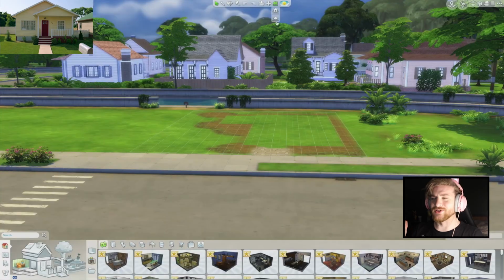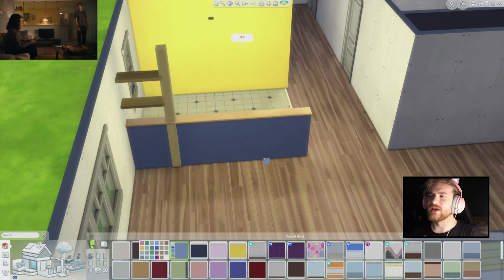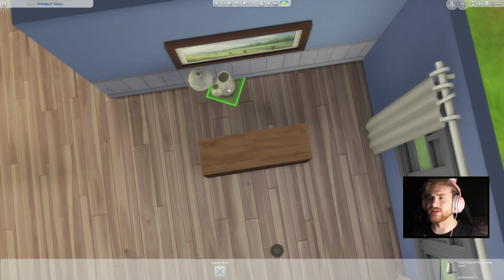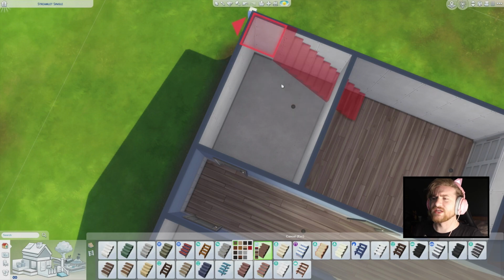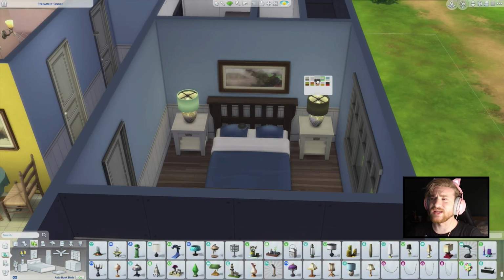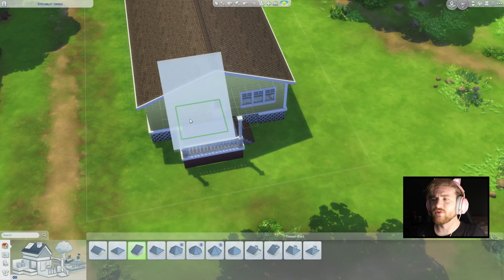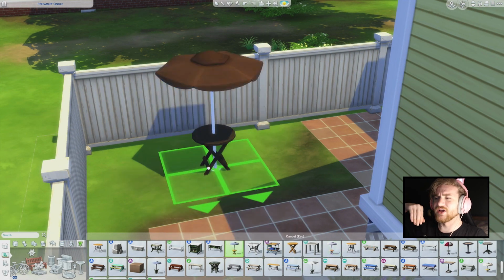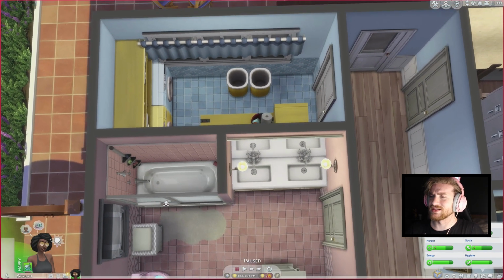THIS HOUSE IS COMPLETELY NORMAL // BARBARIAN HALLOWEEN HOUSE - The Sims 4 Speedbuild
This house is inspired by the house in the 2022 horror flick, Barbarian!